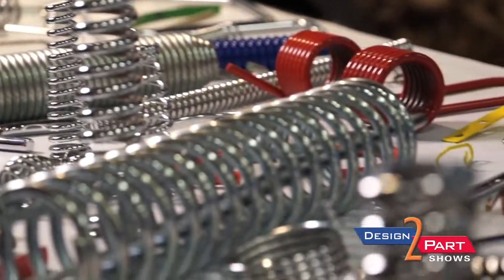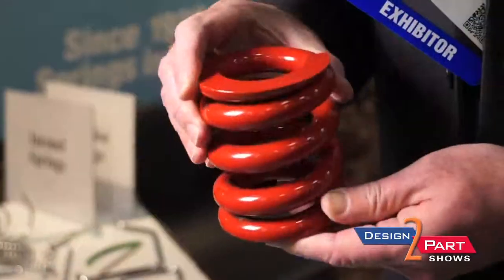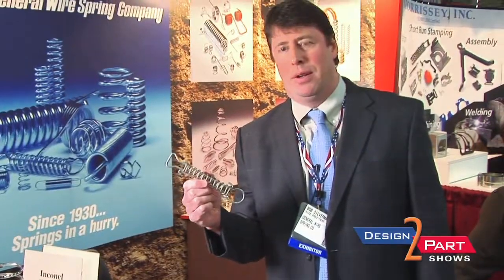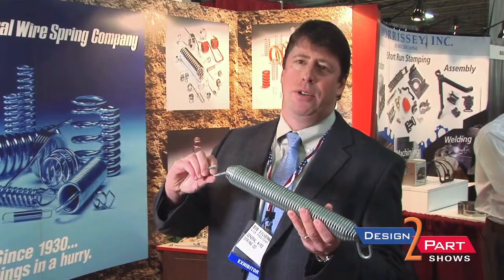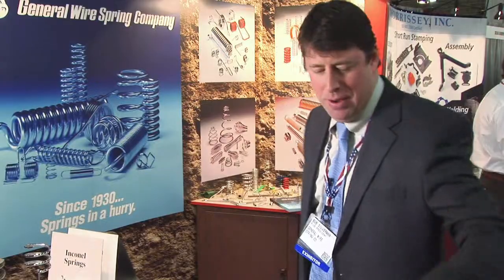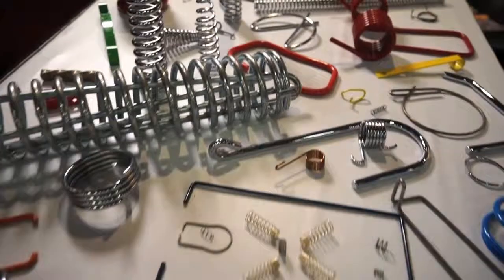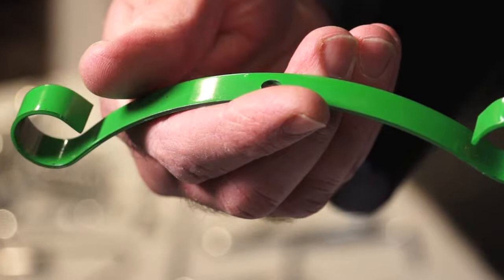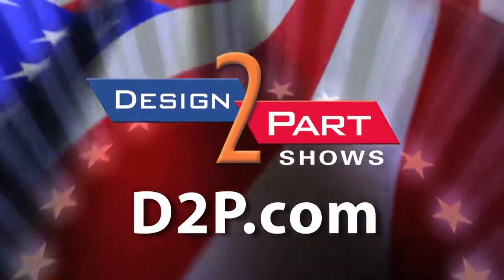Spring Manufacturer- Extension, compression, torsion springs | General Wire Spring | McKees Rocks PA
General Wire Spring is another preferred American supplier of contract manufacturing services you will find only at a Design-2-Part trade show

Started in business in 1930 from their McKees Rocks, Pennsylvania plant, they manufacture compression springs, extension springs, torsion springs, and wire forms.They serve over a thousand customers throughout the United States and Canada.

They manufacture compression springs, extension springs, torsion springs, and wire forms in the range of .012" to .625".

Quantities
1 through 1,000,000,000. Minimum charge is $54.00

Lead Times
Depending on the number operations and material requirements, Their standard lead times range from two through five weeks. They can generally accommodate rush orders.

Pricing
Their pricing is based on making a single production run. To give the customer the best quantity prices They will make split shipments over a reasonable period of time, usually six months.

Engineering
They routinely review spring designs and make recommendations to improve quality or reduce cost when applicable.